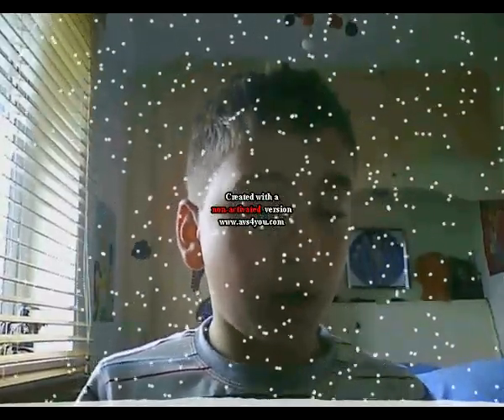MY NEW EDITING SOFTWARE-Another boring video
I Made this video to introduce what i will be editing with from now on!